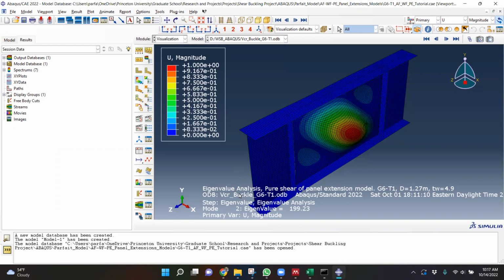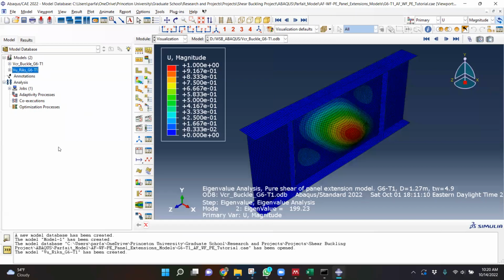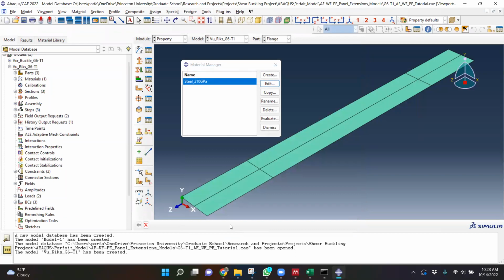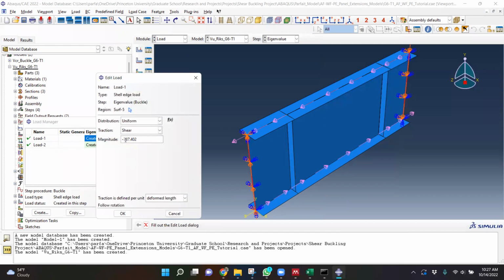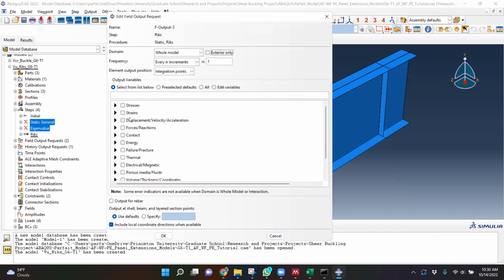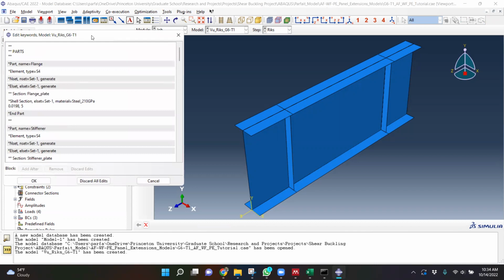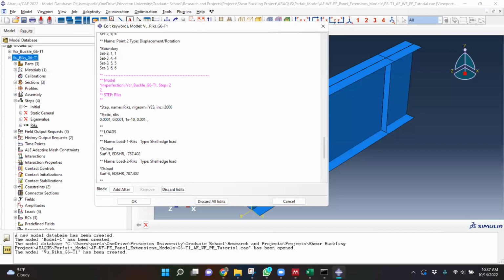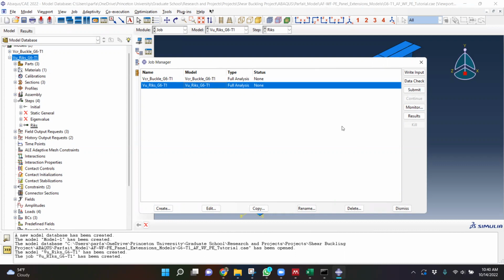Nonlinear Riks Analysis - ABAQUS | Finite Element Modeling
CRUE Research Group, Princeton University